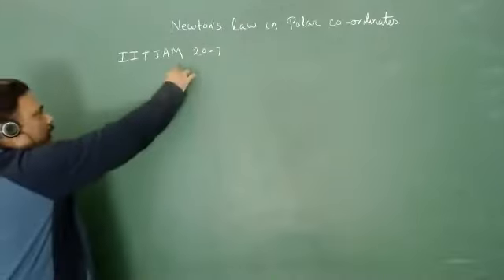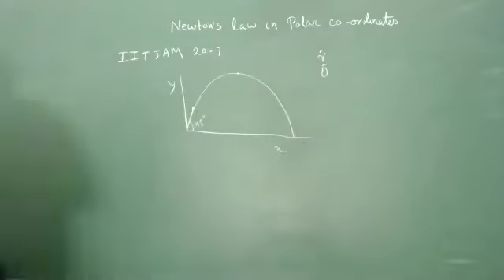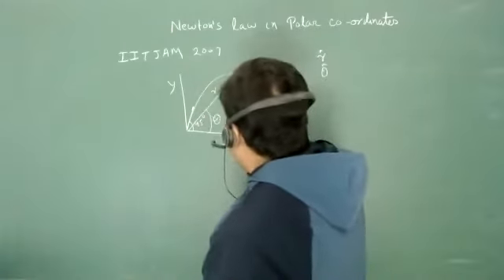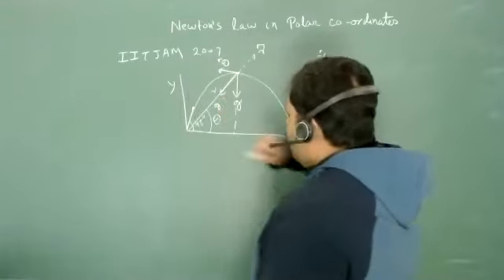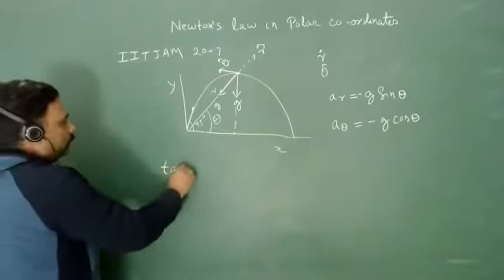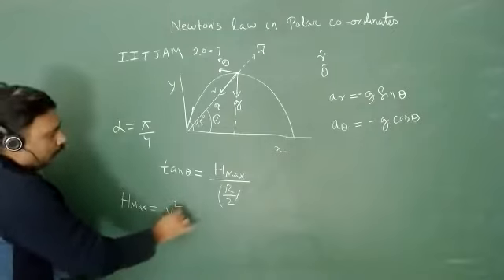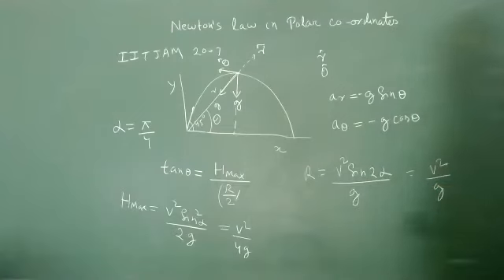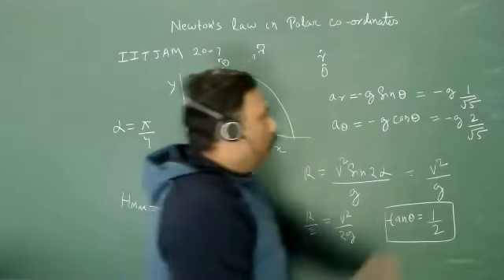IIT JAM -2007 MCQ 2 marks polar coordinates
Radial and tangential acceleration
This video is useful for students pursuing Graduation and postgraduation in physics or Physical sciences. CSIR, NET, JRF, GATE, JEST, TIFR For study free material For problem and solution For the free test